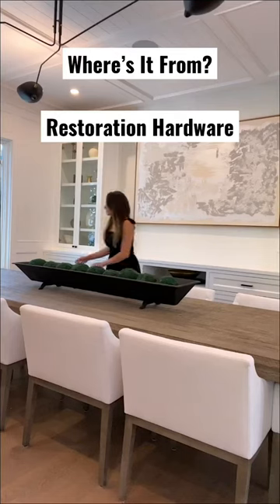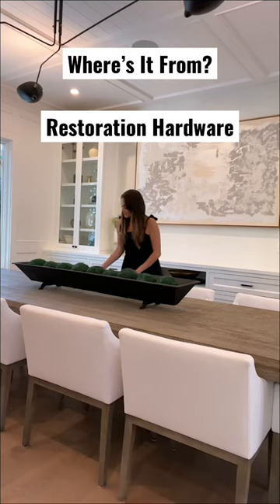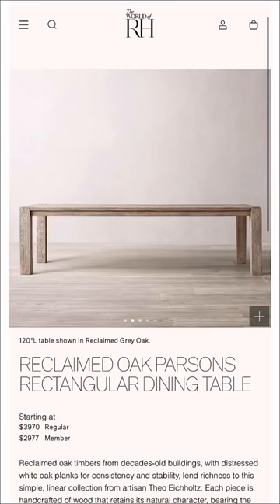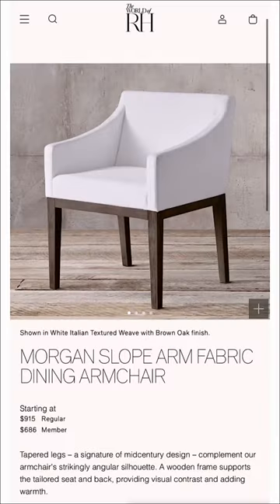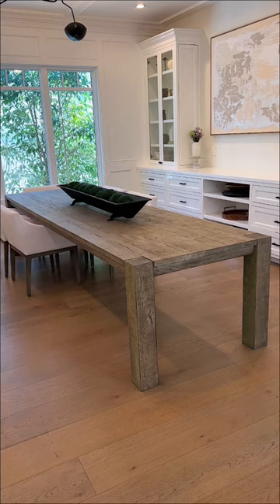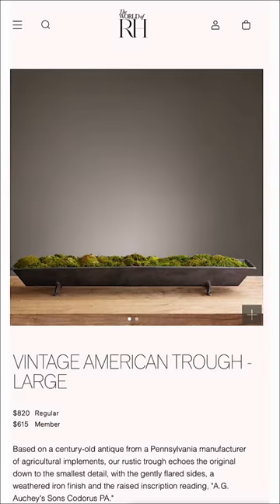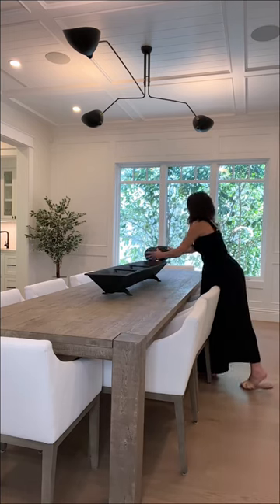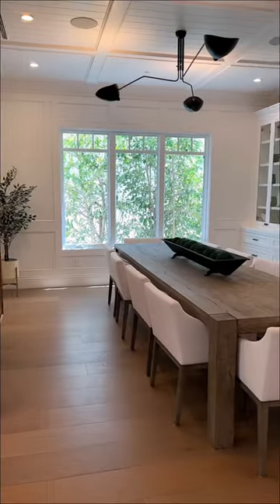Luxury Dining Room Furniture! Restoration Hardware Finds!